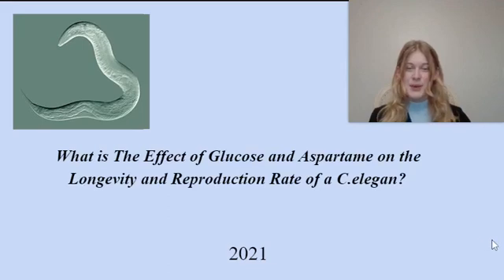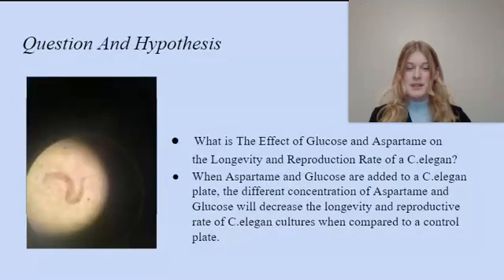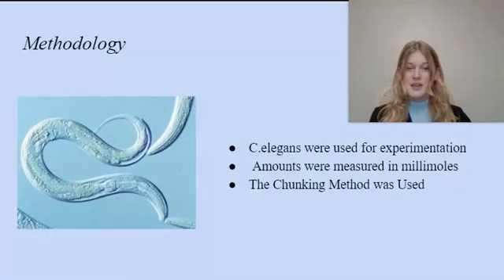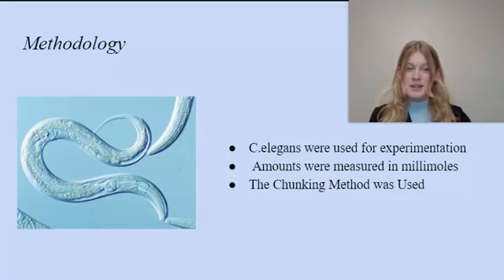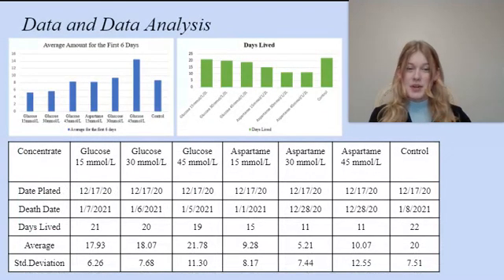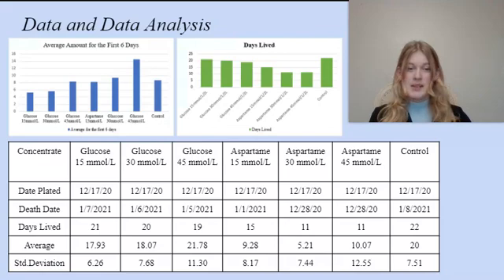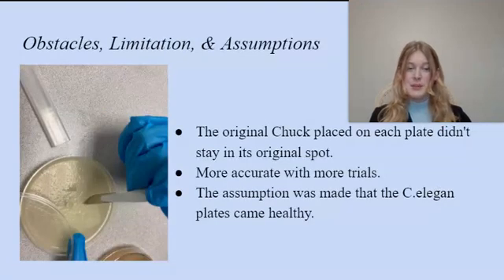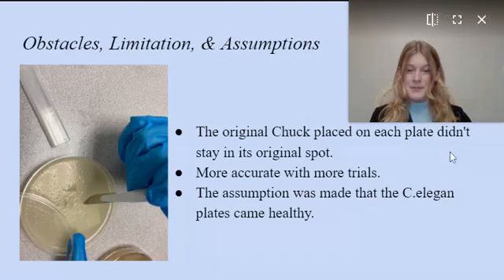What Is The Effect of Glucose and Aspartame on the Longevity and Reproduction Rate of C.elegans?